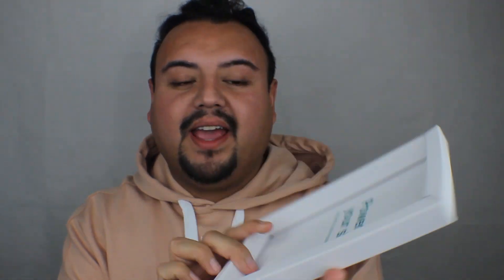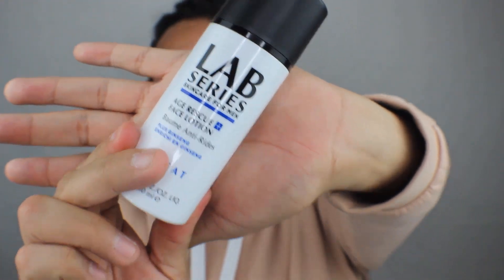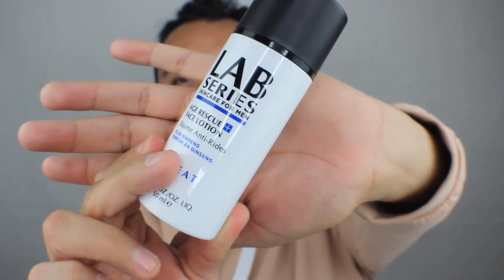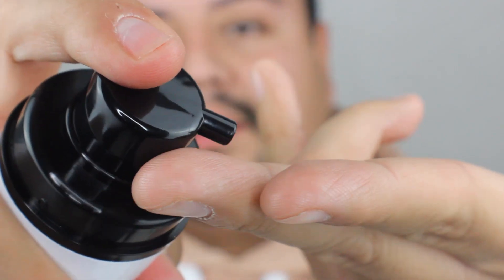LAB SERIES: AGE RESCUE FACE LOTION | FIRST IMPRESSION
HEY GUYS
WELCOME BACK! FIRST OFF... I WANT TO THANK EVERY SINGLE ONE OF YOU FOR ALL YOUR LOVE AND SUPPORT I GET ON THE DAILY. IT HONESTLY MEANS THE WORLD TO ME. IN TODAYS VIDEO I WILL BE TRYING FOR THE FIRST TIME THE NEW LAB SERIES AGE RESCUE FACE LOTION. LETS SEE IF THIS NEW PRODUCT WILL WORK WITH MY DELICATE SKIN.